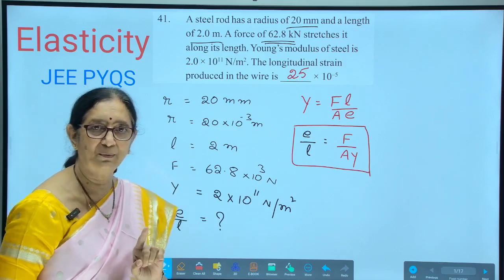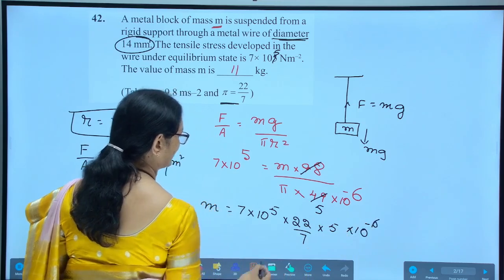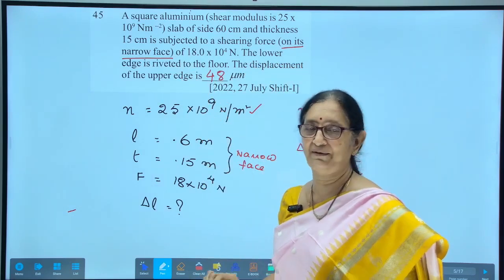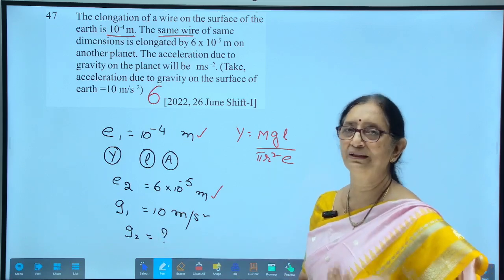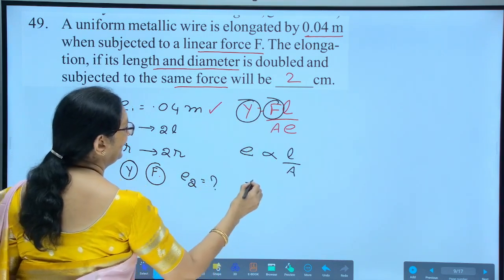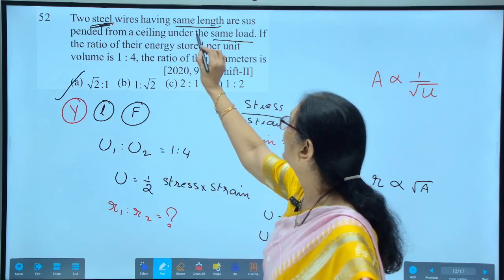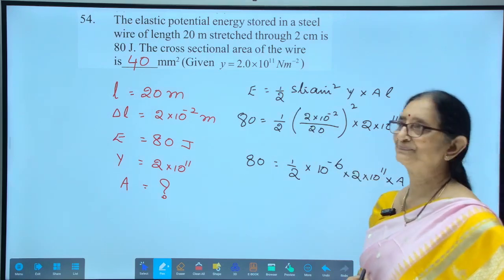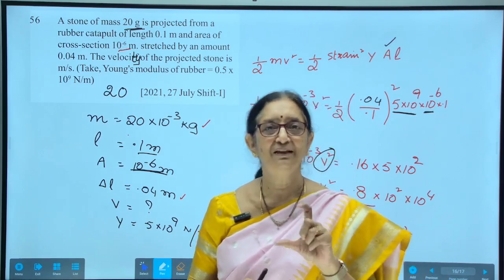SARADA MADAM PHYSICS CLASSES IIELASTICITY II JEEMAIN PYQS-2019-25 II